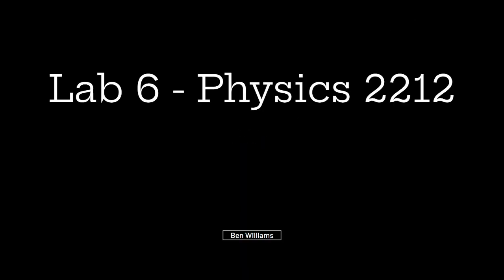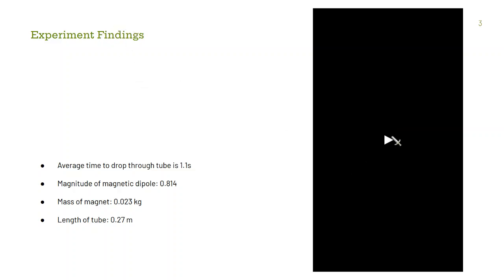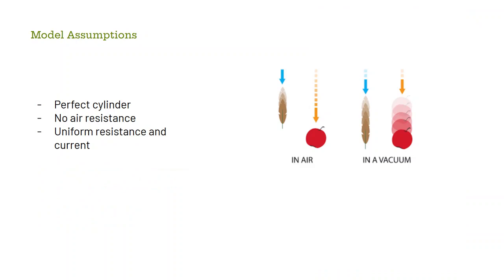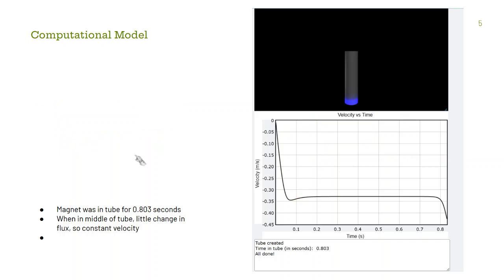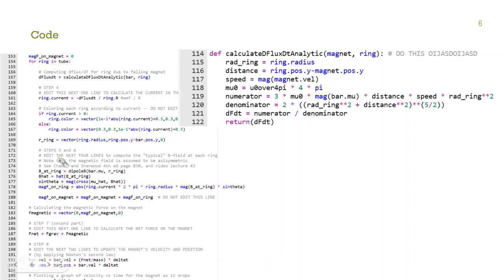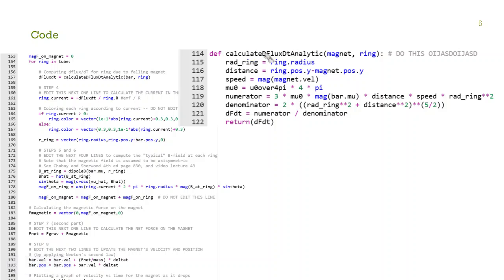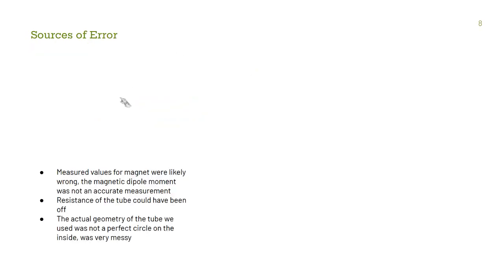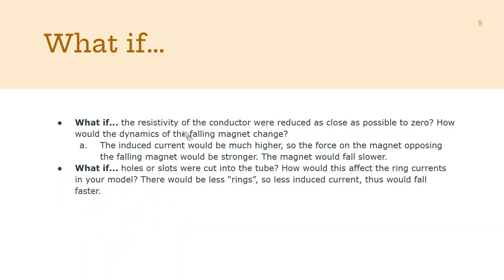Physics Lab 6 - 2212